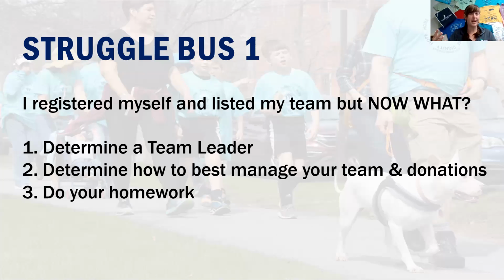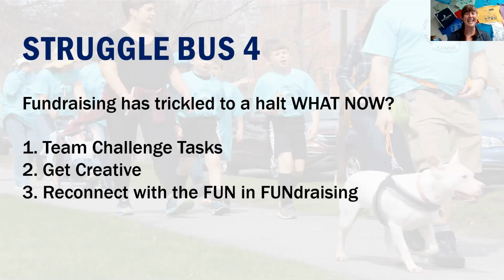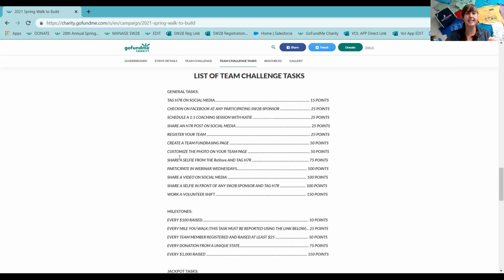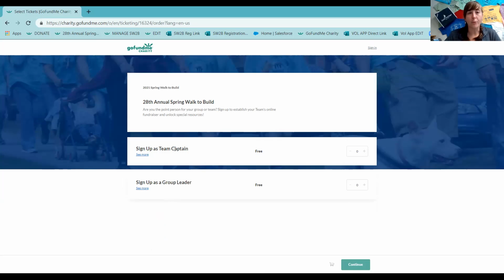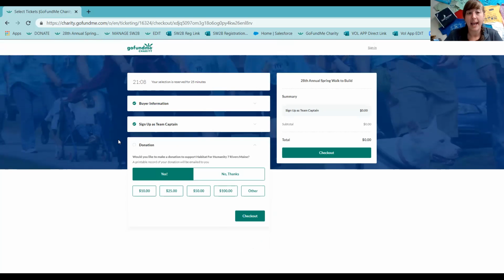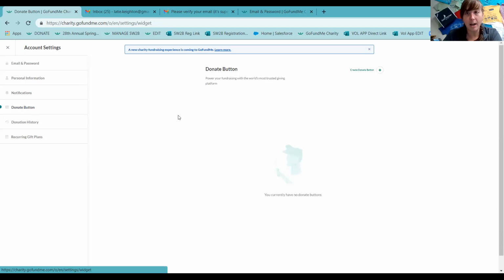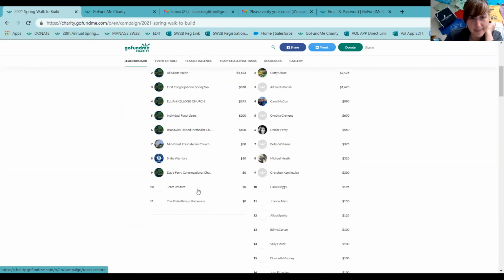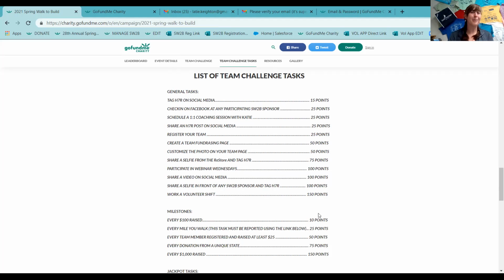Webinar Wednesday Session 2: Common Team Struggles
In this Webinar Wednesday we demo how to set up your Team and identify solutions for common struggles teams have been having as they create and activate their pages.